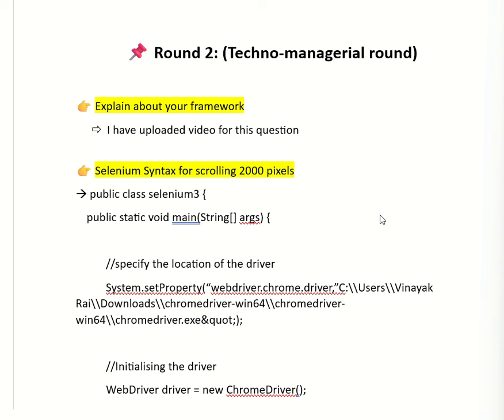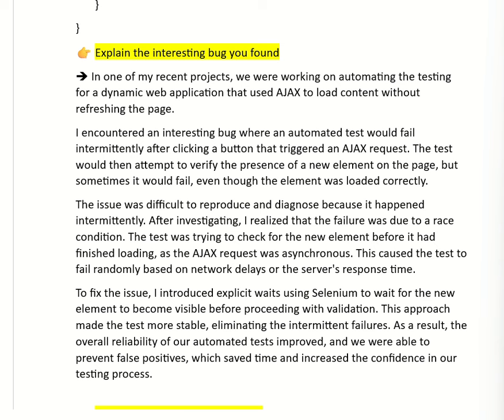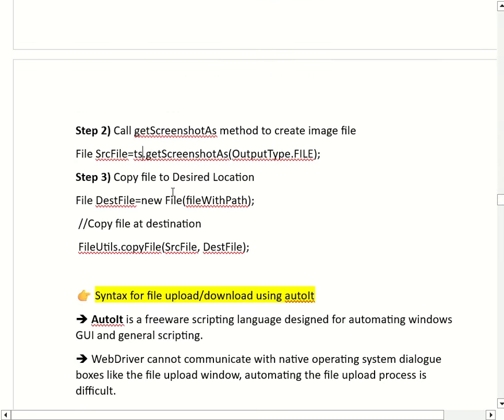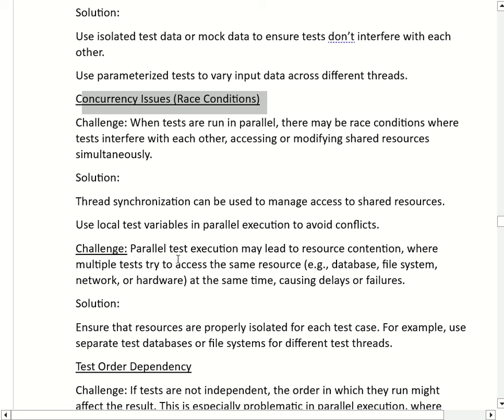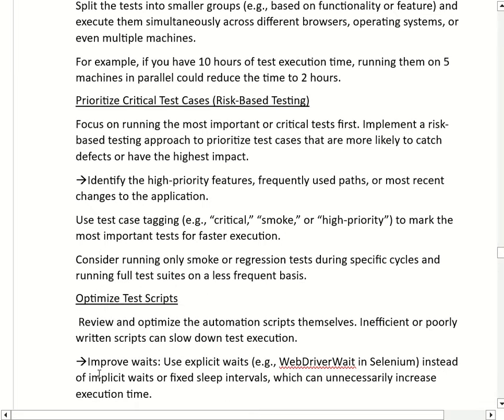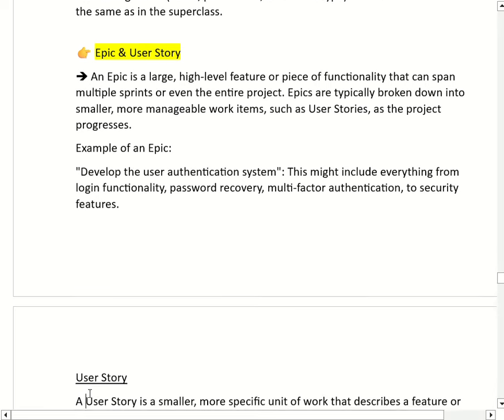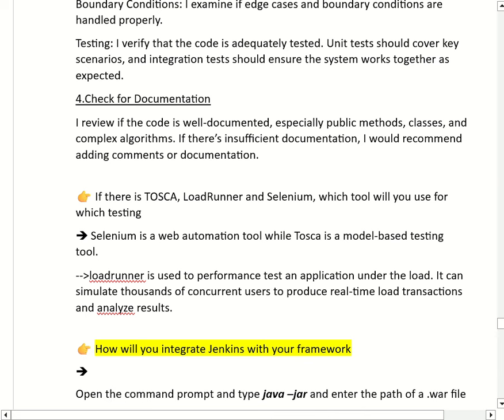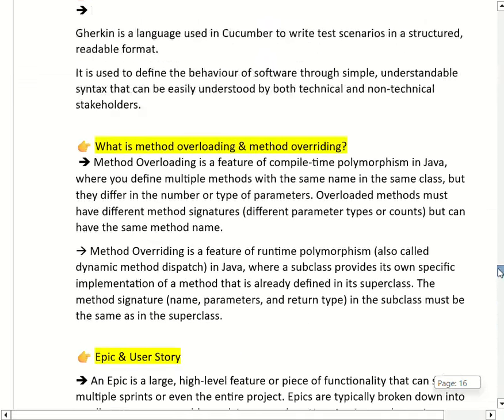Infosys Interview Question Selenium/JAVA (Automation + Manual ) Part-2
I have combined 2500+ Interview Ques And It's Ans

To Download video notes

Testing Processes and Techniques
Industry and Community Engagement
Tech and Software Testing Specific Hashtags